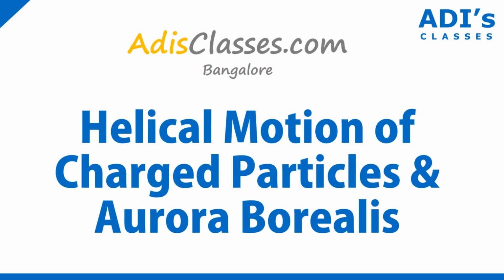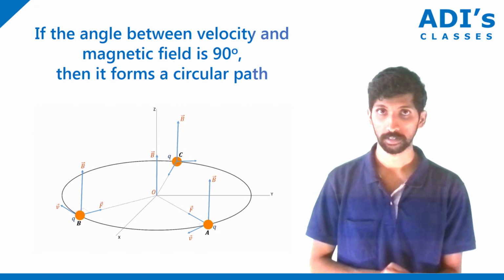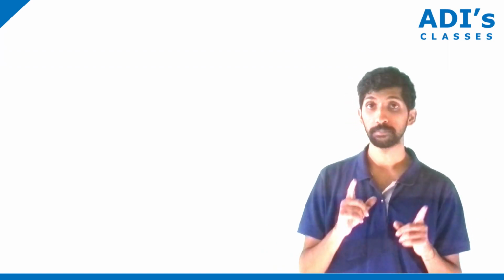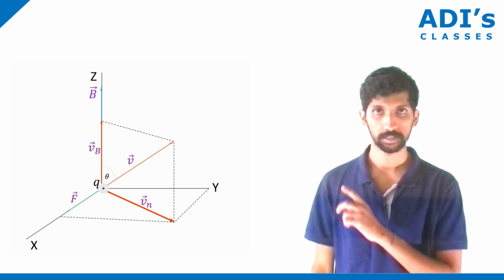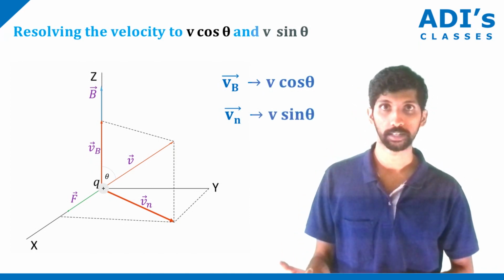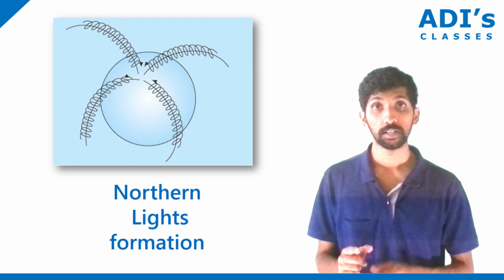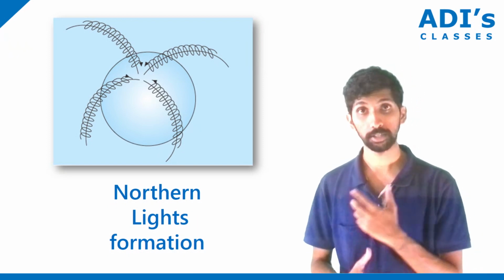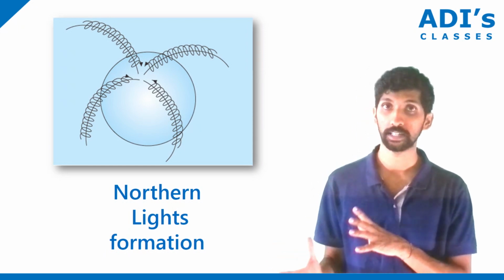Helical Motion of Charged Particle - Moving charges & magnetism | CBSE & PUC - ADIs Classes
The video is about The Helical Motion of Charged Particle -  Moving charges and magnetism